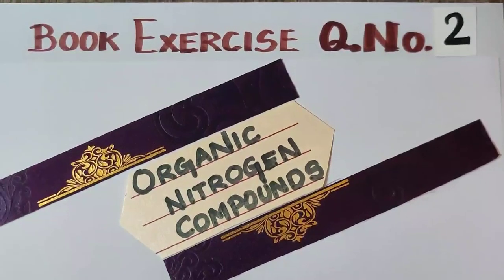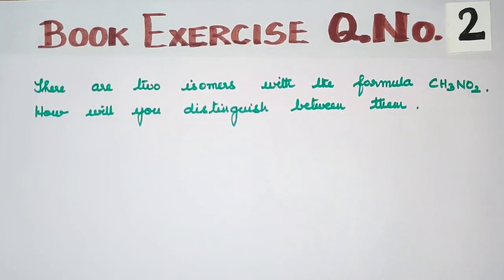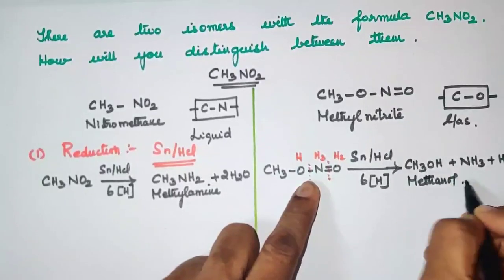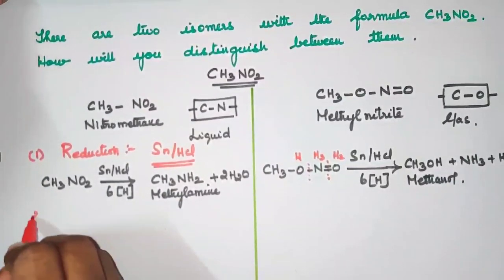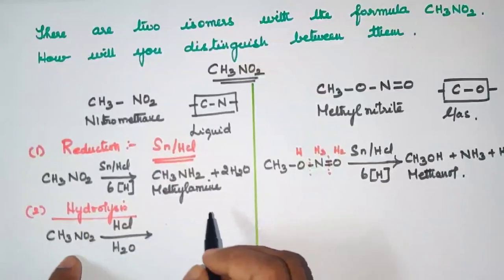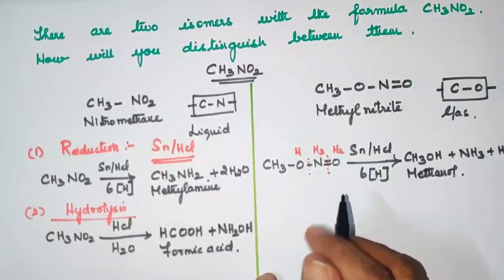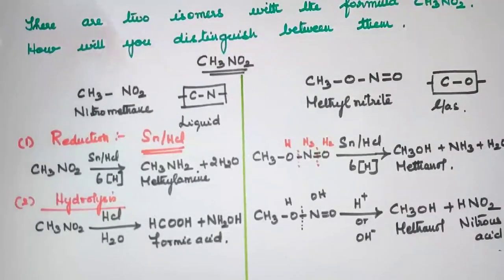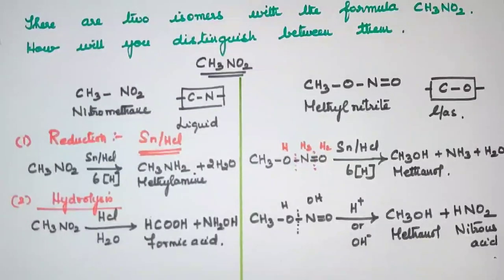Q-2/Book exercise/TN 12 th STD/ Explanation in TAMIL/Vol 2/